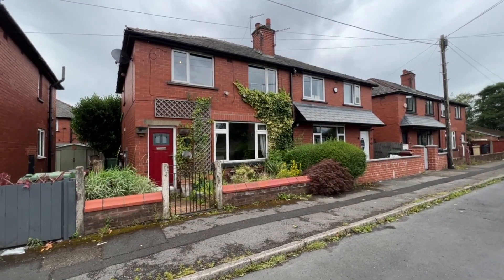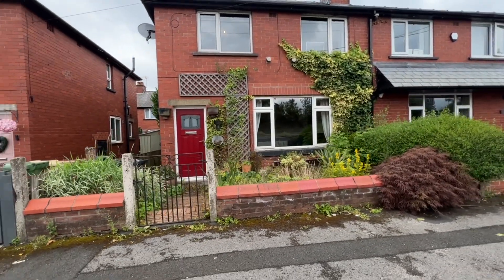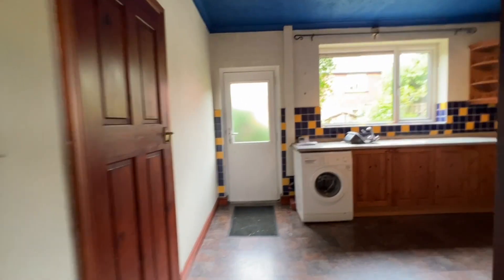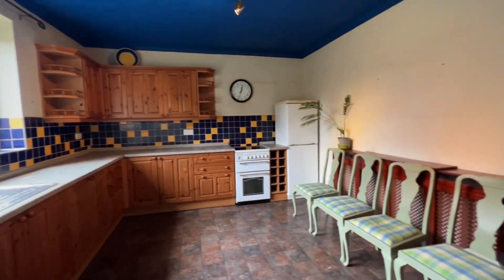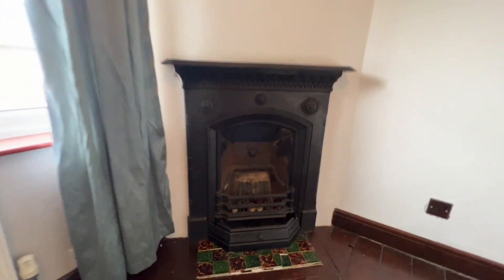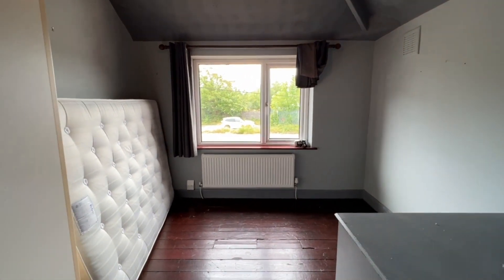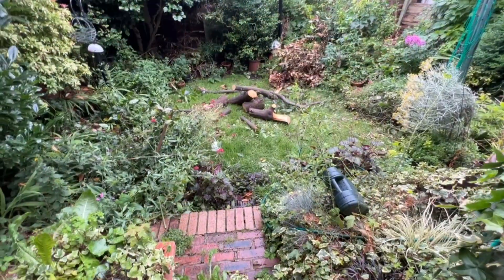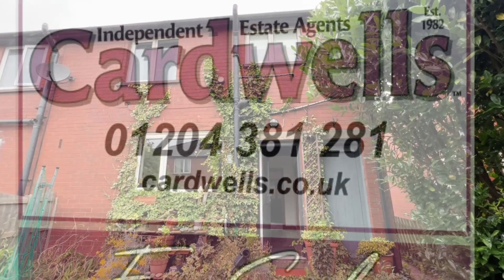Church Street, Kearsley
A three bedroom semi detached family size home positioned in a cul-de-sac location in a consistently popular residential area within Kearsley, yet close to all the fantastic amenities of Farnworth as well. There is easy access to St Peters Wat, popular schools, shops, restaurants, and well regarded sports and leisure facilities.

The accommodation offer briefly comprises: entrance hallway, living room with feature fireplace, professionally fitted kitchen diner with an excellent range of units, utility room/pantry, first floor landing, three bedrooms and a white three-piece bathroom suite. There are garden areas to the front and the rear.

Importantly, the property is offered for sale with early vacant possession, and no further upward chain delay. The family home benefits from uPVC double glazing, gas combination and central heating.

A viewing is highly recommended. In the first instance there is a walk-through viewing video available to watch and then a personal viewing appointment can be arranged by calling Cardwells Estate Agents Bolton on 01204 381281,emailing; or visiting